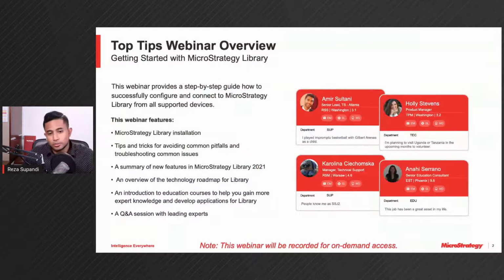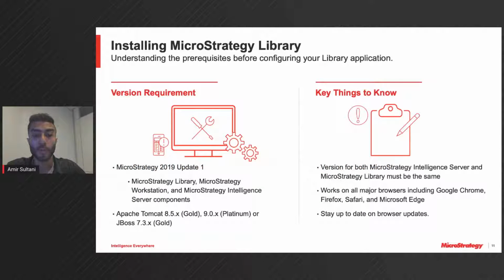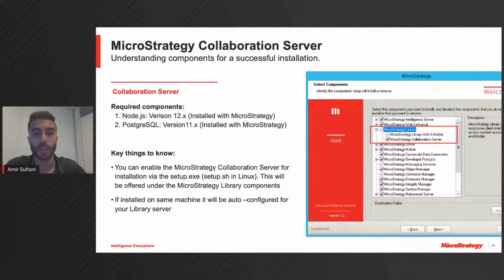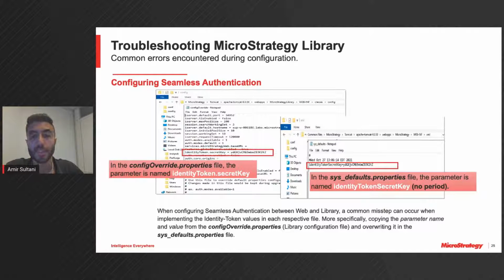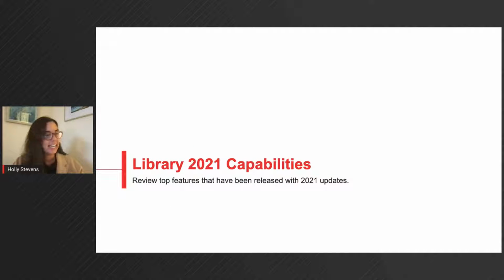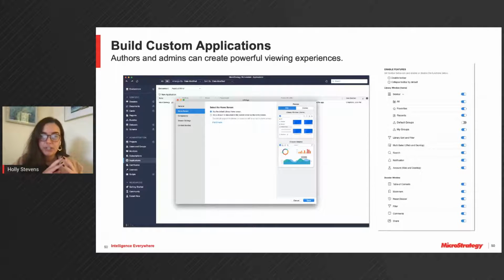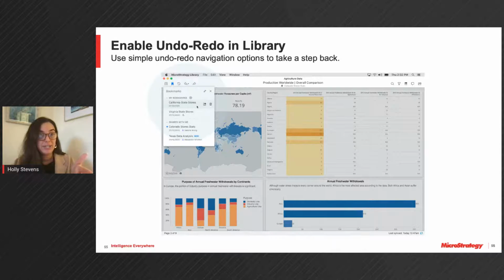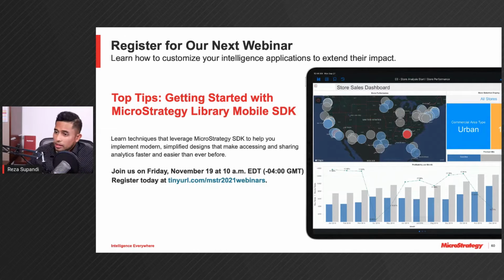Top Tips: Setup and Support for MicroStrategy Library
In this session from October 2021, the MicroStrategy Support team and our product experts host a presentation, demo, and audience Q&A about MicroStrategy Library, the interactive, web-based analytics application which allows you to view, present, organize, and analyze Dossiers and Report Services Documents (RSDs).

Our product experts:
00:00 Introduce the session and MicroStrategy 2021
03:40 Discuss the benefits of MicroStrategy Library and how it compares with MicroStrategy Web
06:01 Highlight key features of MicroStrategy Library
08:58 Walk through the specifications and steps for MicroStrategy Library installation
12:58 Demo the MicroStrategy Library setup process
16:30 Present prerequisites and setup & collaboration of the Collaboration Server
21:19 Share key troubleshooting information for MicroStrategy Library
27:20 Guide on key troubleshooting contexts for Collaboration Server
30:56 Outline the technology roadmap for MicroStrategy Library
43:27 Recommend MicroStrategy Education courses about MicroStrategy Library
45:40 Answer audience questions

Speakers:
- Reza Supandi, Former Product Marketing Manager
- Amir Sultani, Senior Lead, Technical Support
- Holly Stevens, Former Product Manager
- Anahi Serrano, Former Senior Education Consultant

Have a support question?